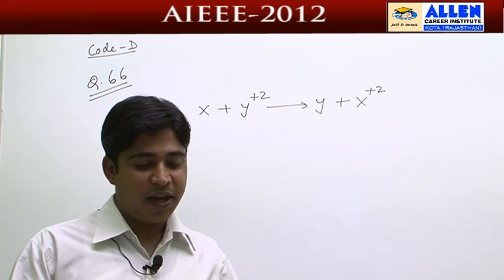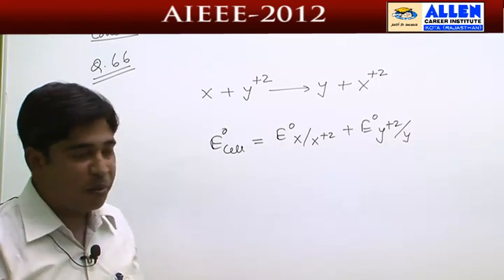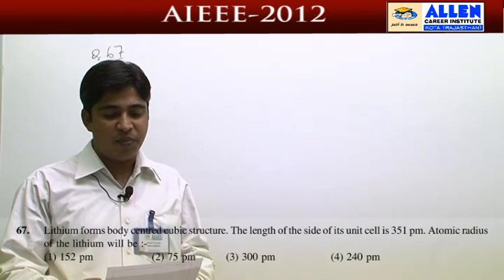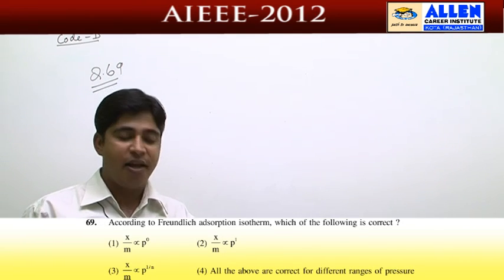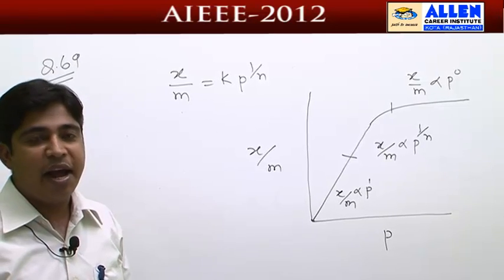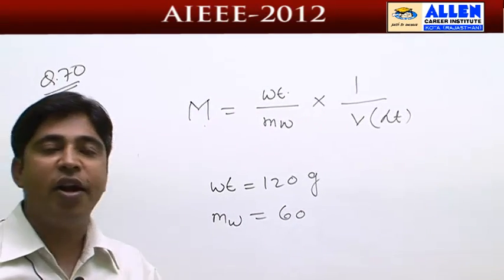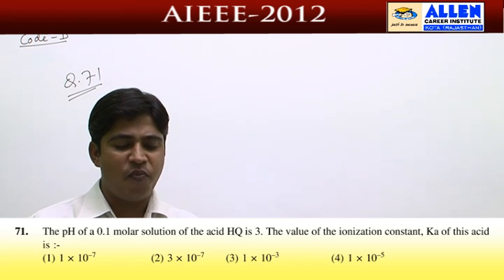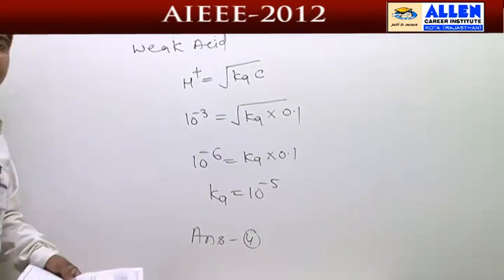AIEEE-2012 Video Solution , Chemistry -Question No.66,67,69,70,71 By Arvind Chandak Sir